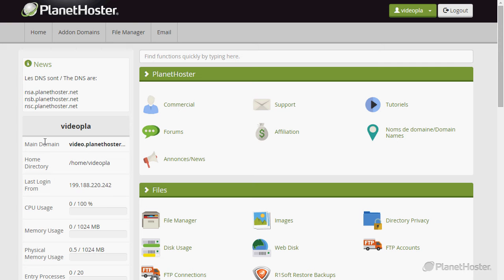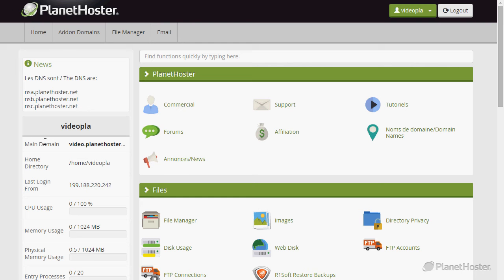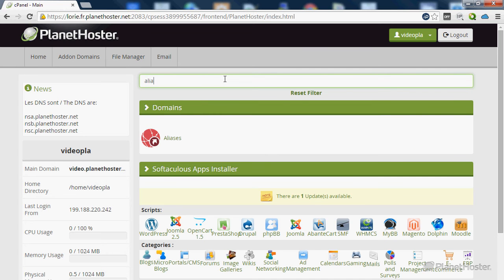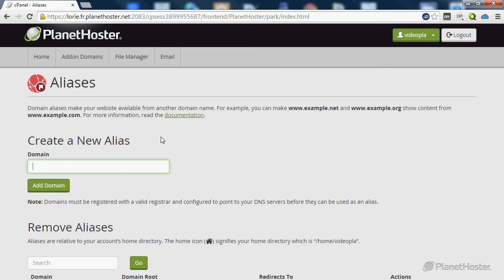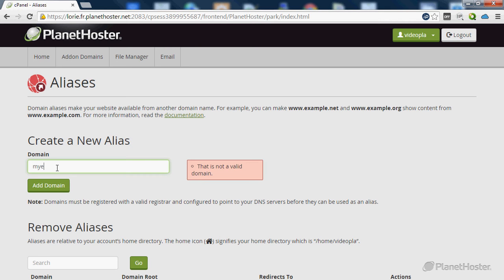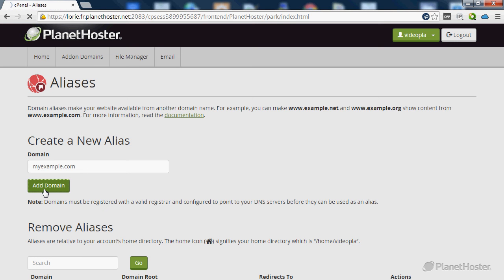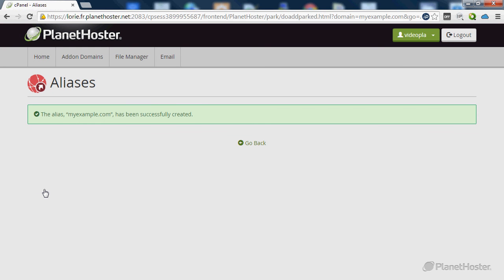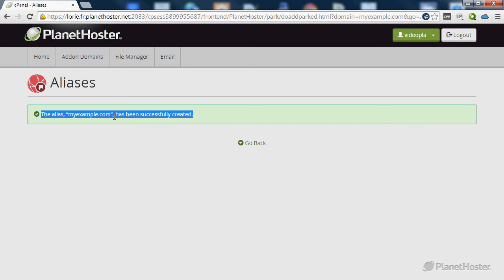PlanetHoster Tutorial, how to create an alias domain in your cPanel account ?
In this PlanetHoster tutorial, you will learn how to create an alias domain in your cPanel account.